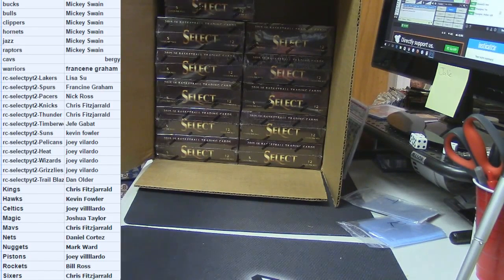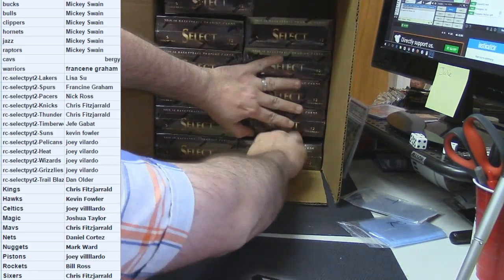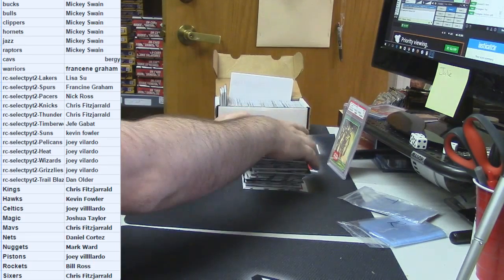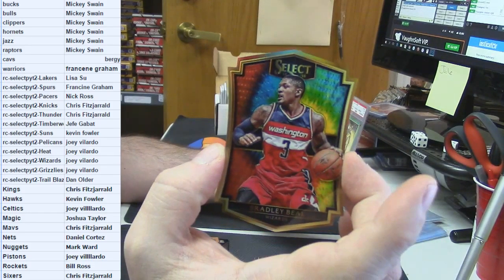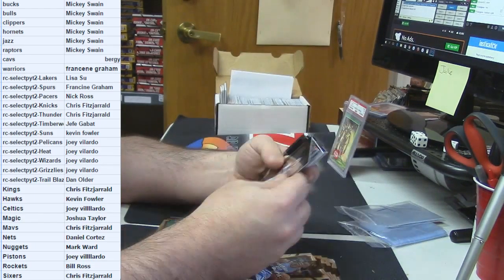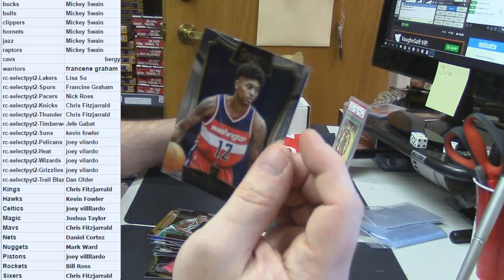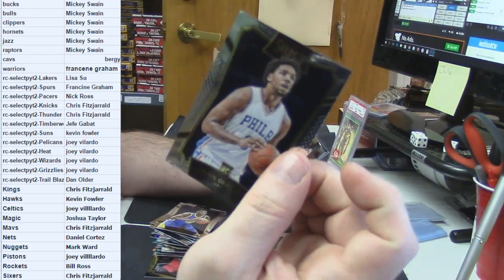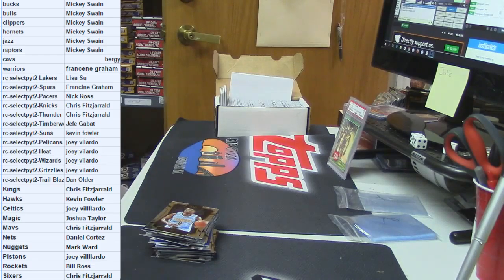2015 16 Select Basketball frangee